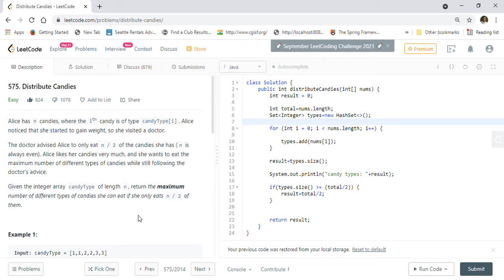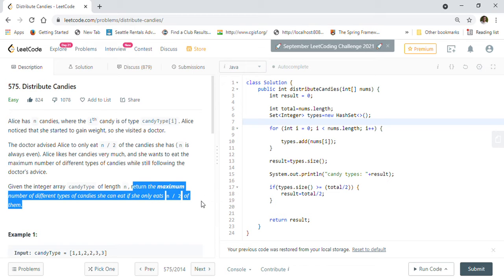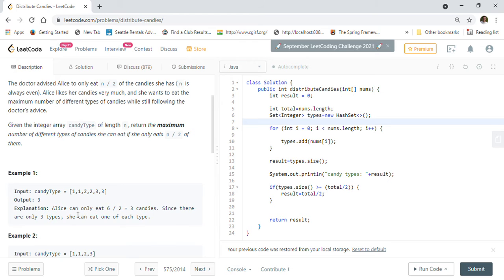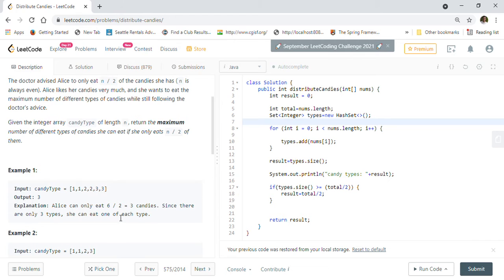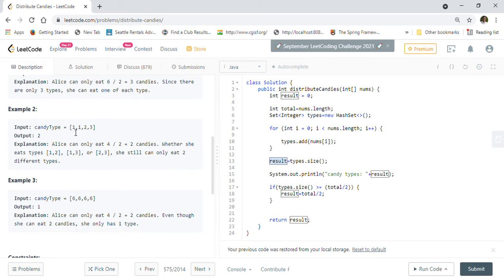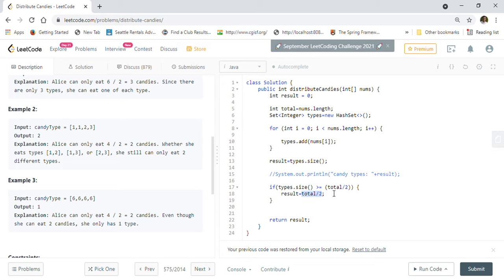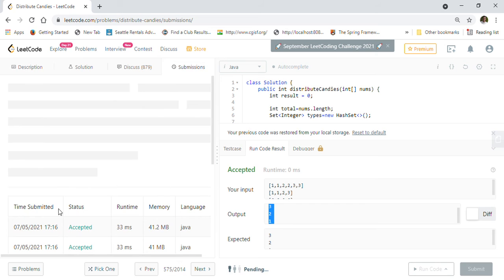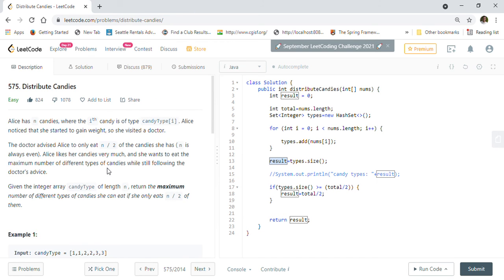575 Distribute Candies LeetCode. Microsoft, Facebook Interview Question.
575  Distribute Candies   LeetCode. Microsoft, Facebook Interview Question.